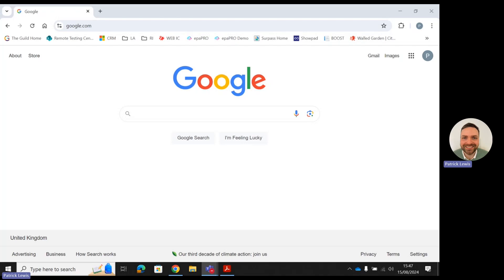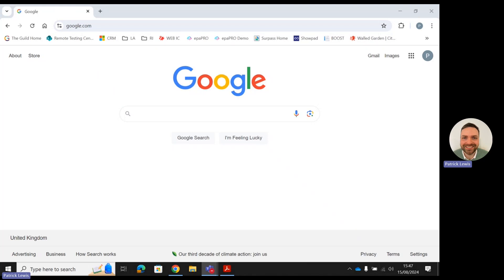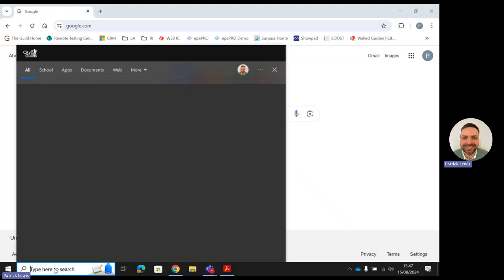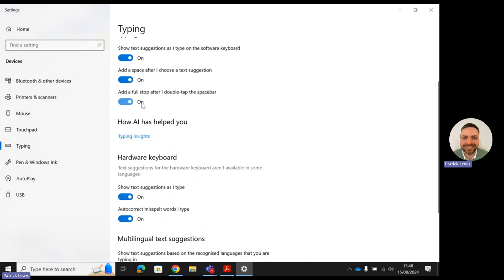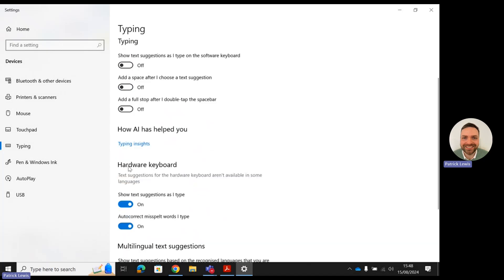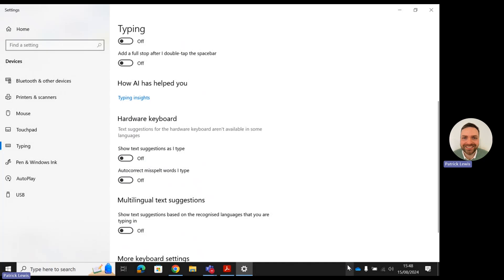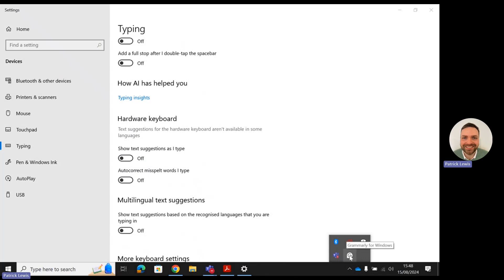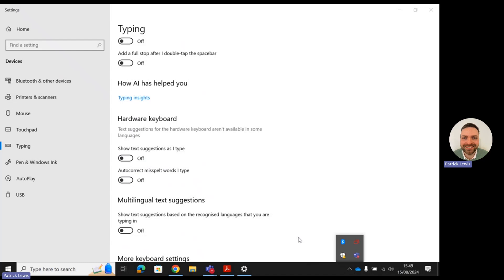Disable Grammarly and Windows Text Suggestions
SecureClient is a standalone application built by Surpass which is used by our customers for their online assessments.

SecureClient cannot be launched while certain AI and assistive programmes are running and this video explains how to disable two of the most commonly used programmes; Grammarly and Windows Text Suggestions.